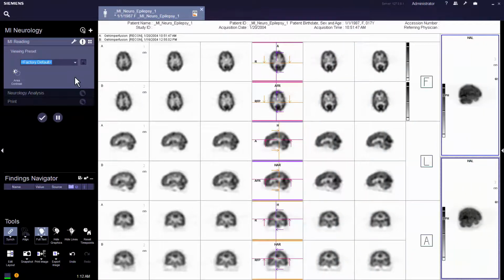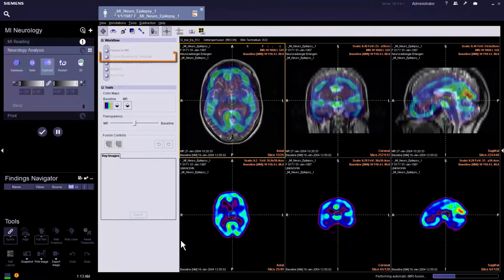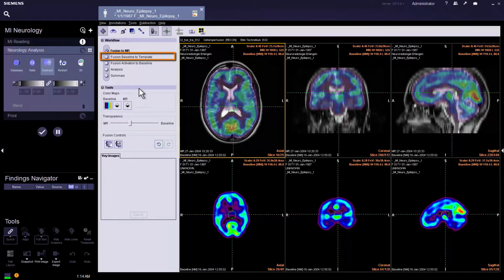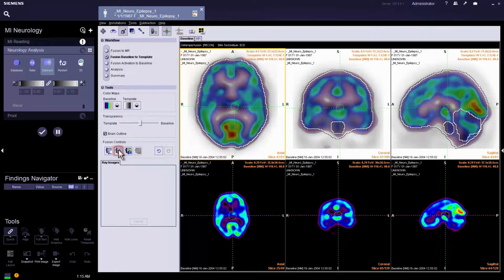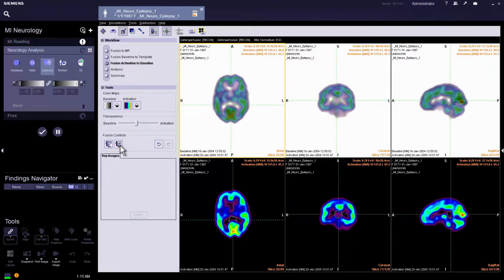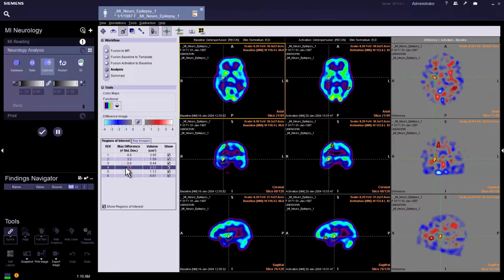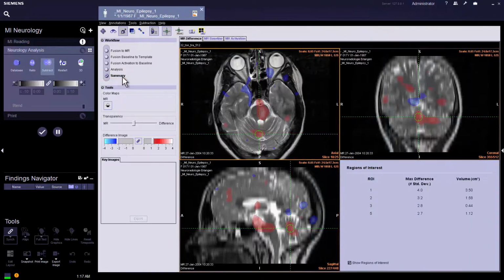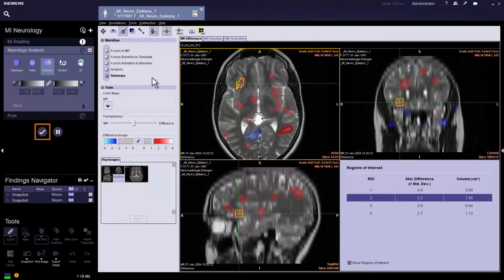syngo via VB10 MI Neurology Subtraction (Phép trừ MI thần kinh)